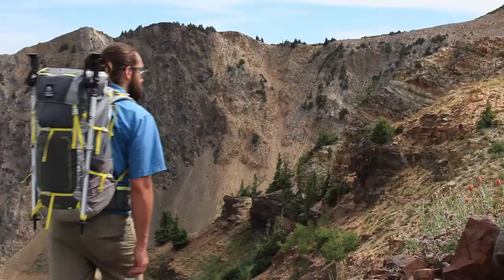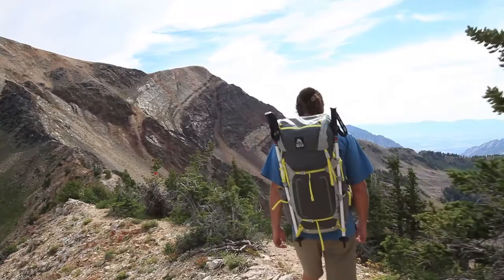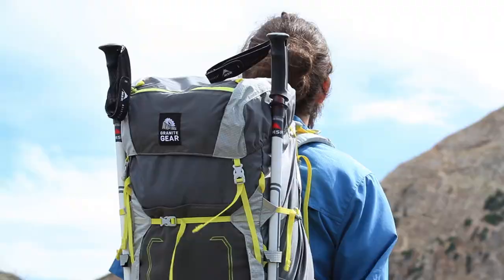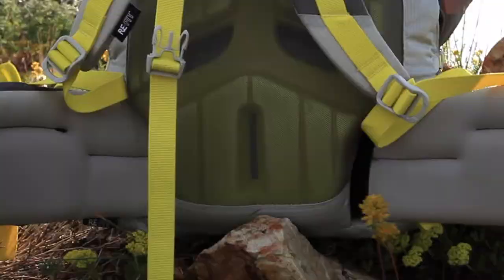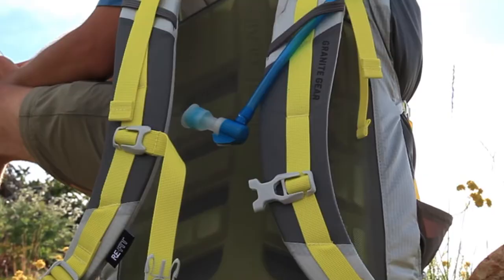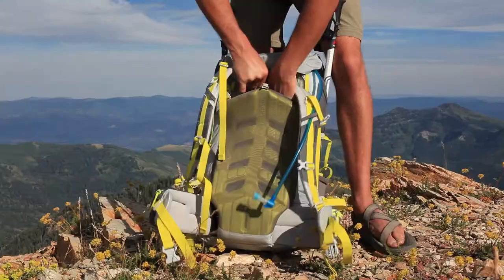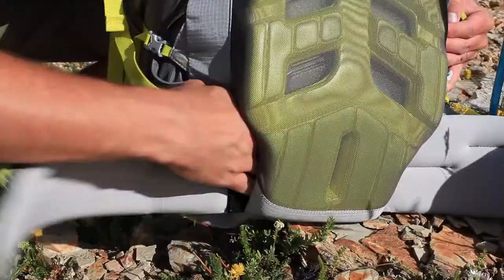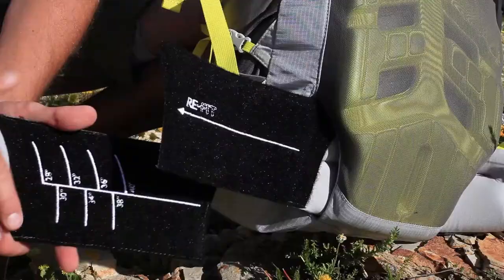Granite Gear Lutsen 55L Backpack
Introducing the Granite Gear Lutsen series, a highly technical, easily adjustable, mutli-day pack series that allows you to “go where you gotta go”. The Lutsen Series packs offer a large capacity and our innovative Re-Fit air current suspension system that boasts Re-Fit fully adjustable torso length, and Re-Fit fully adjustable hip belt. So go ahead, get a custom fit!